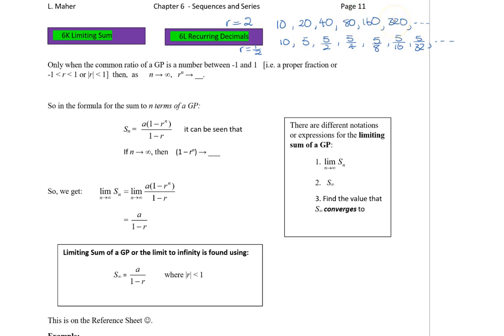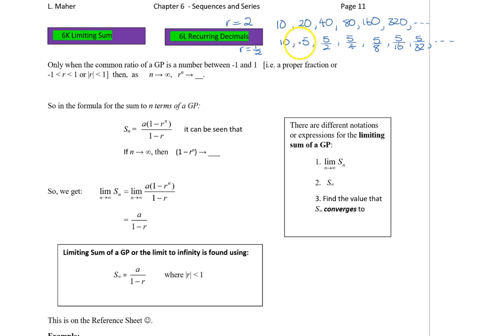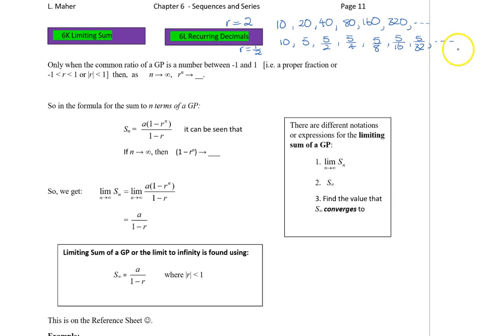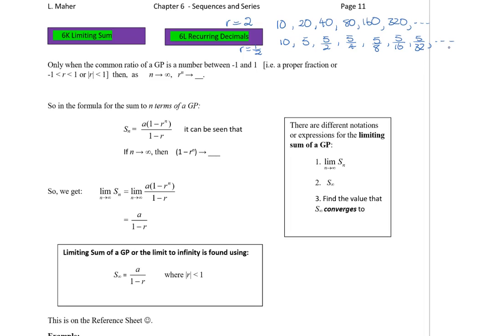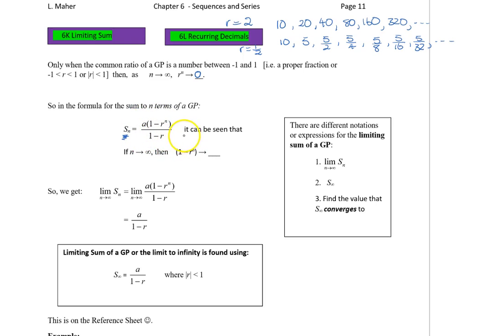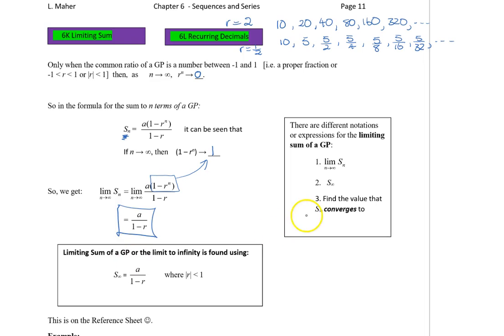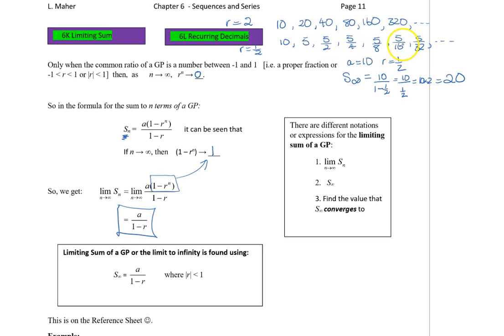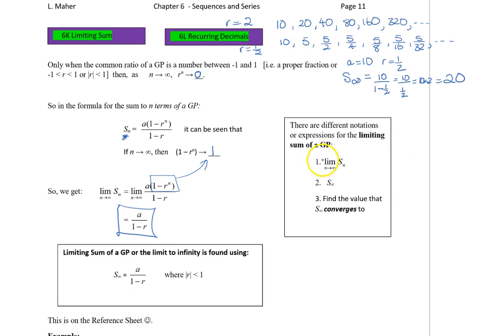Limiting sum of a GP